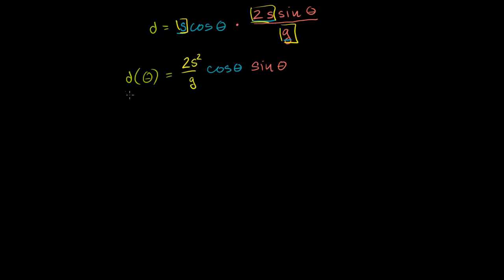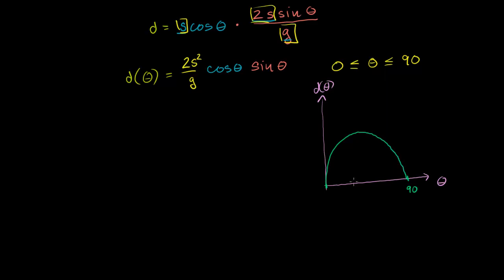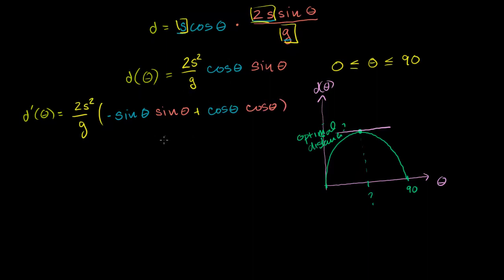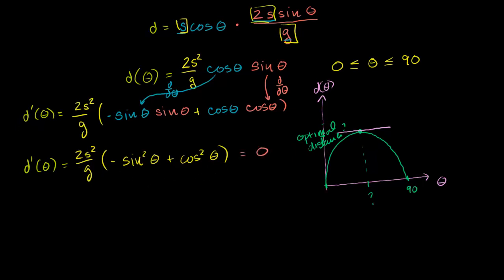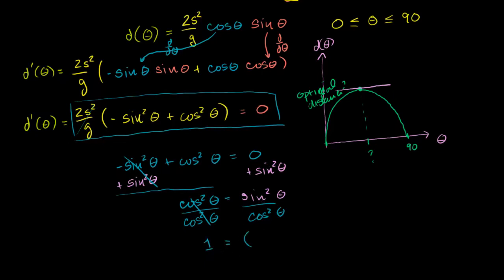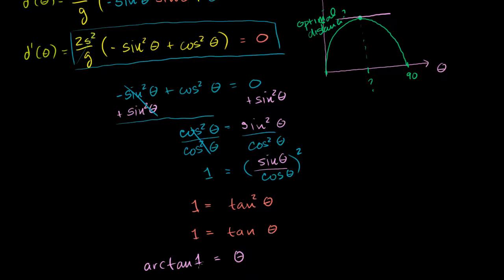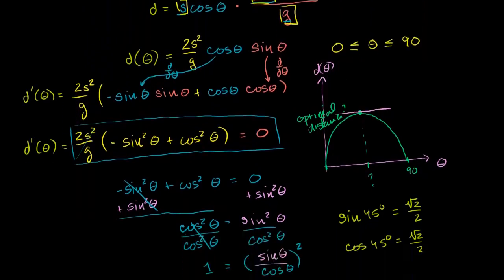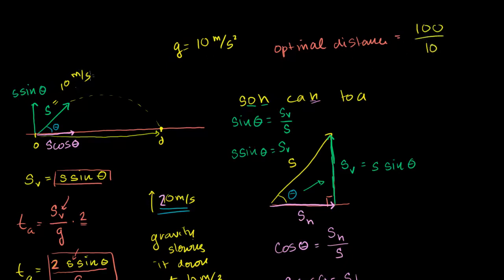Physics Two-dimensional motion - Optimal angle for a projectile part 4 Finding the optimal a